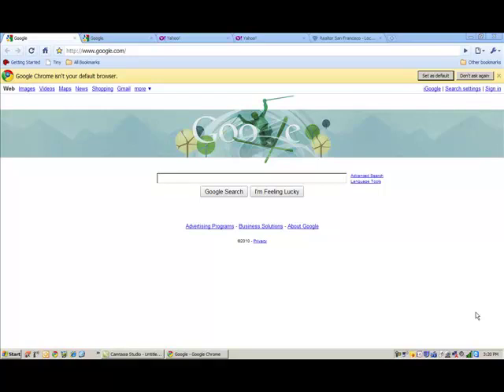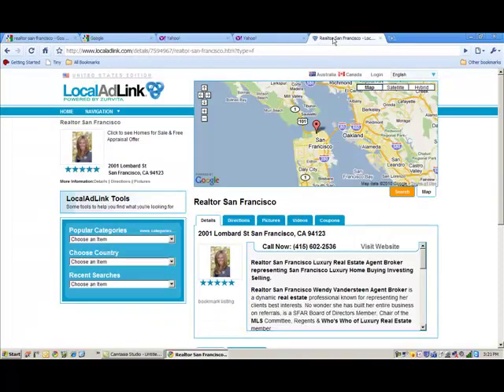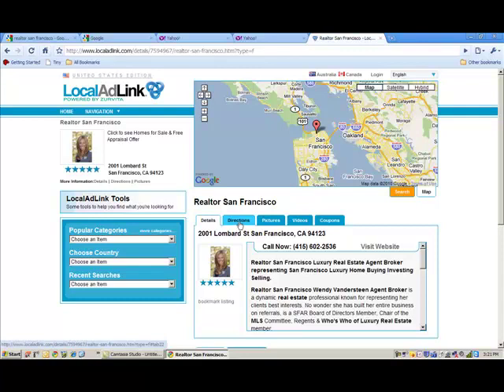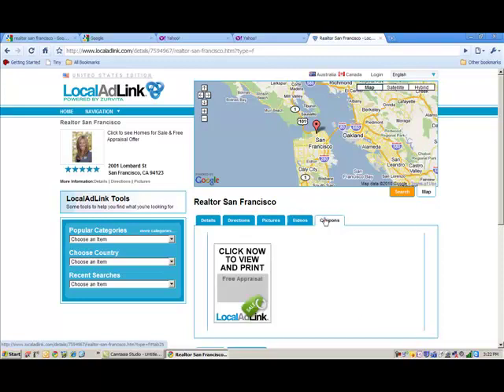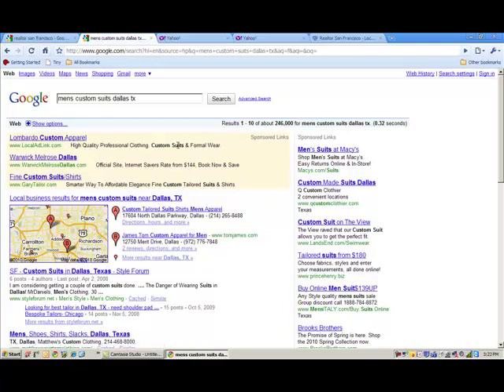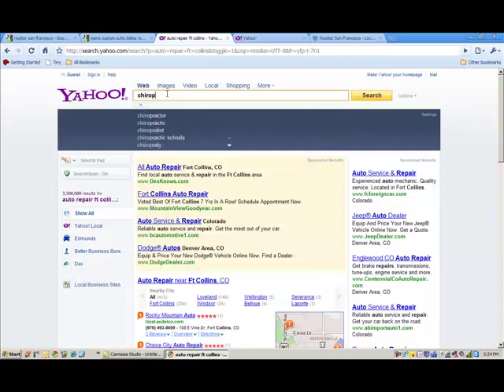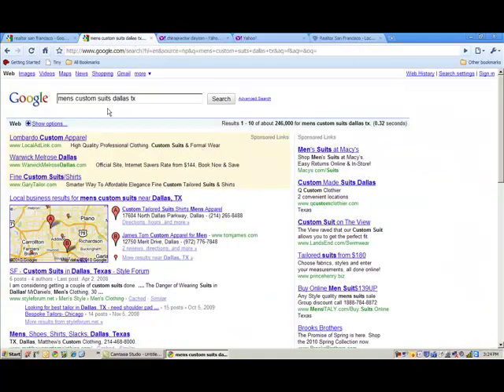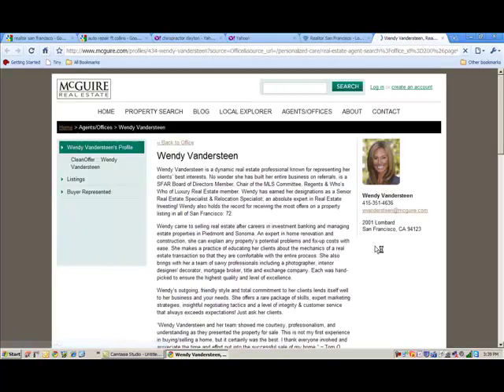Online Advertising Local Ad Link Explained in 8 Minutes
Brief Overview of The Best Online Advertising Solution Available